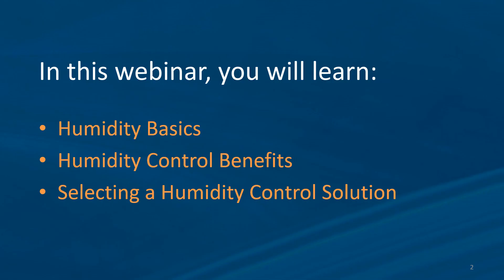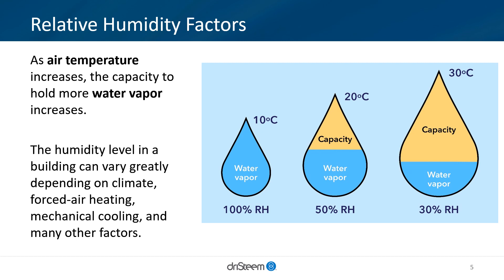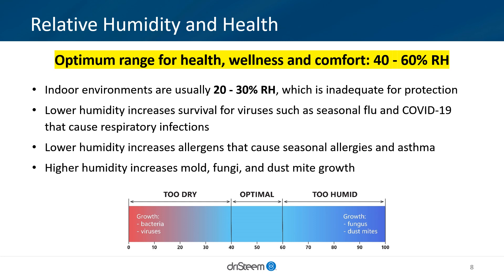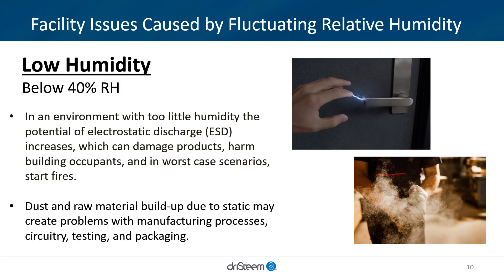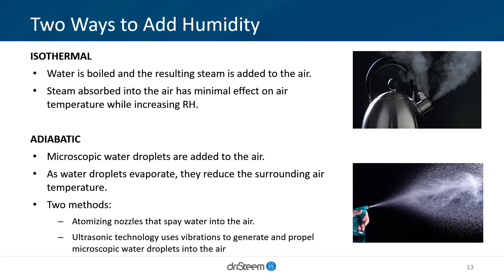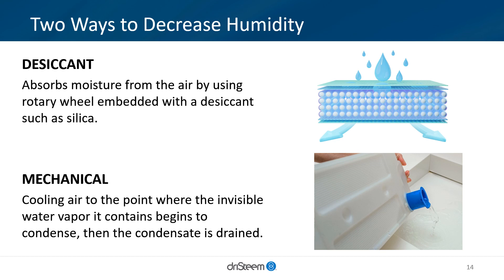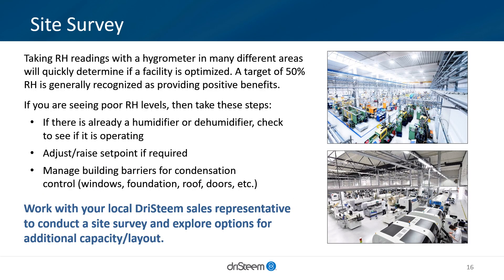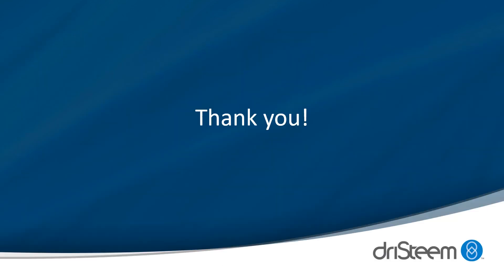Humidity Control 101 Webinar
Welcome to the Humidity Control 101 webinar, hosted by DriSteem! In this webinar, we will cover three important topics: humidity basics, humidity control benefits, and selecting a humidity control solution.